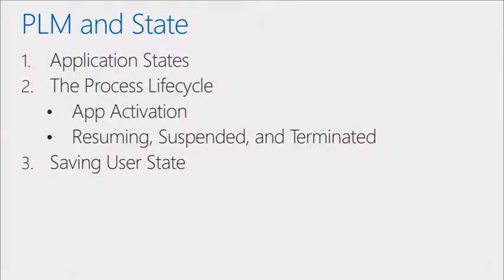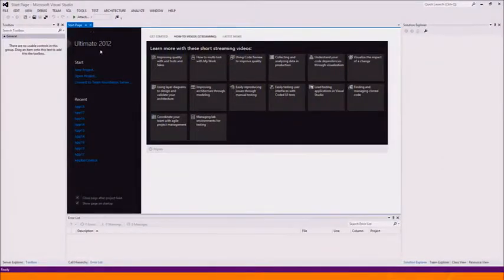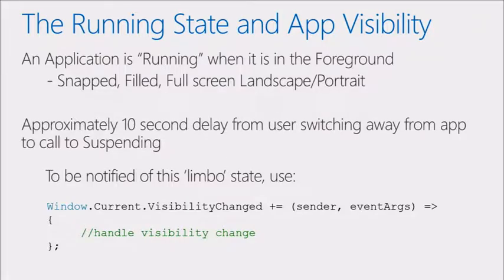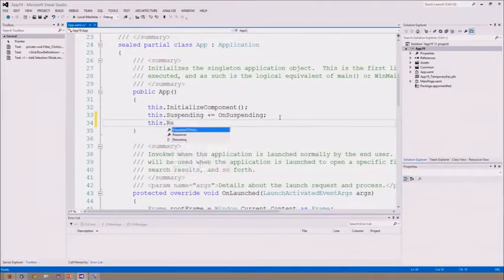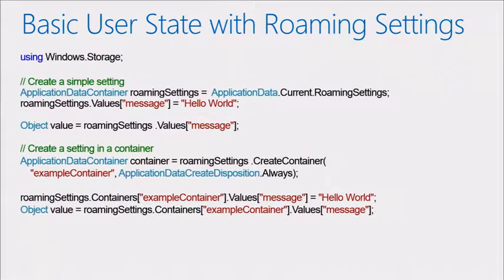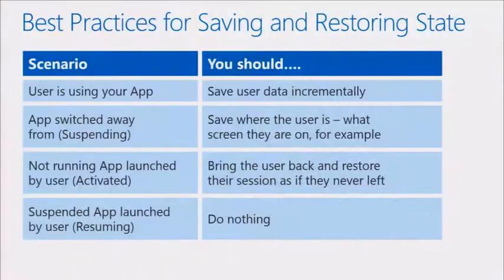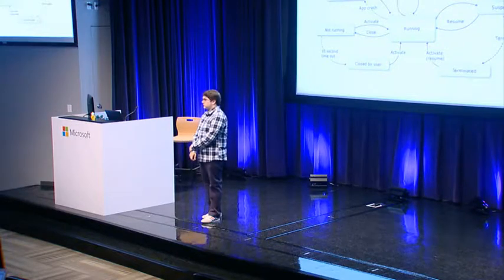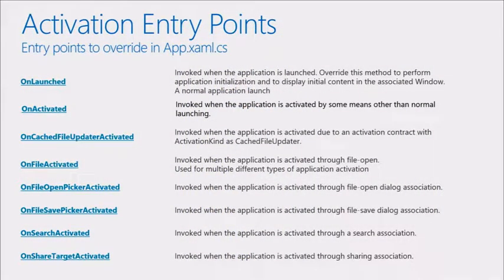Windows Store App Development for iOS Developers Process Lifecycle Management and State Management